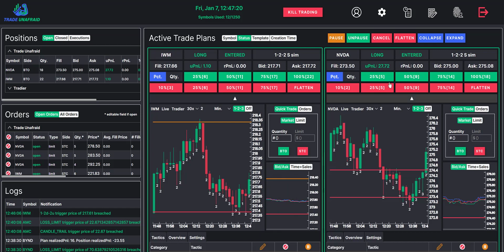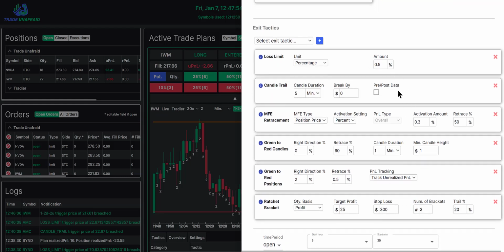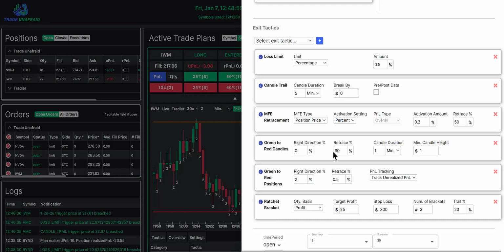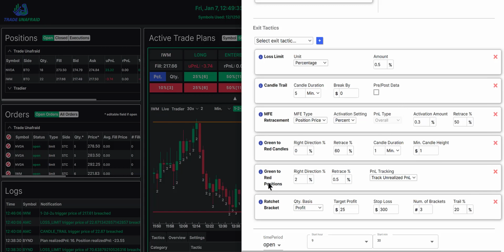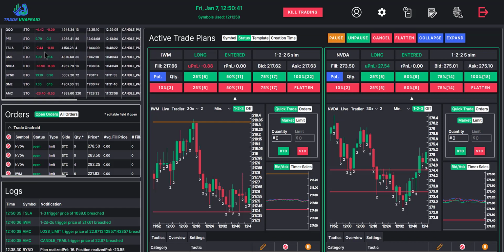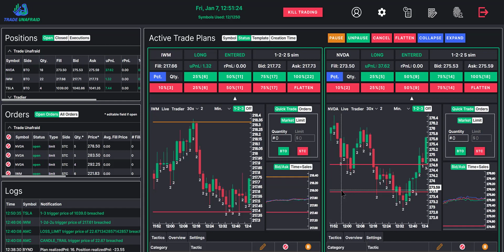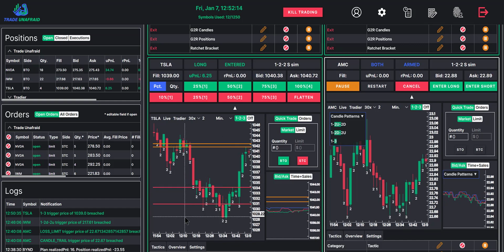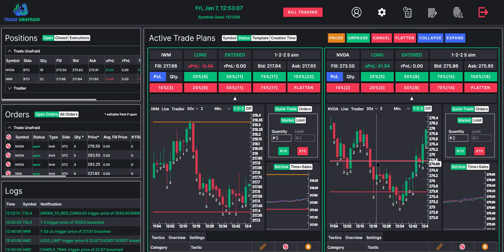Automated Trading System Design and Testing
Trade Unafraid can be used to do pure Automated Trading Systems, regular manual trading, or a hybrid approach.

This video is a brief overview of a system I am working on and testing. It utilizes a few setups from TheStrat, incorporates several exit tactics, and has been running for a few hours.

At any point in any trade, it is very easy to manually intervene to flatten the position, take a partial profit, or tweak the settings.  I'll try to remember to demonstrate those things next time.

Trade Unafraid is the only trading platform you'll ever need.